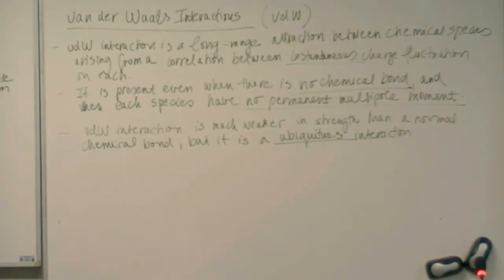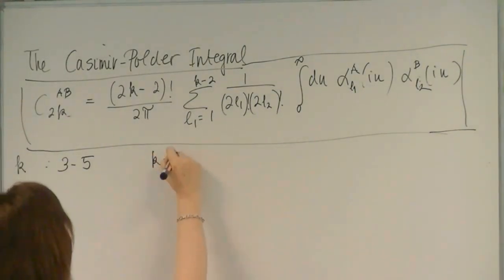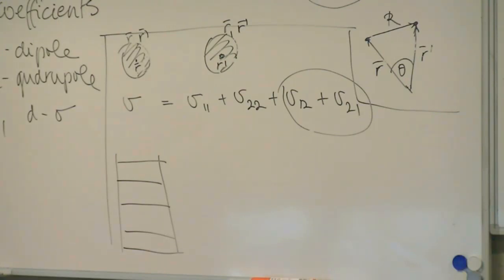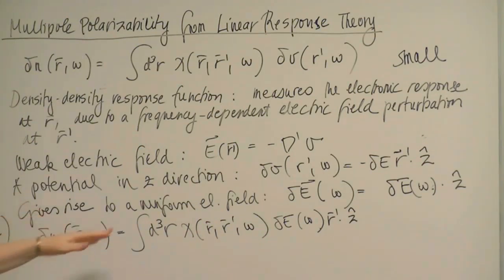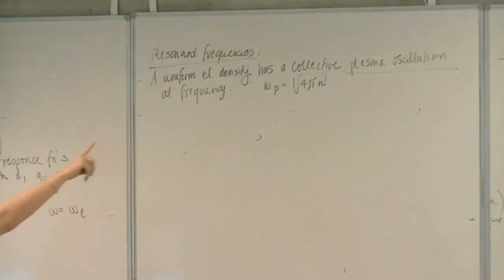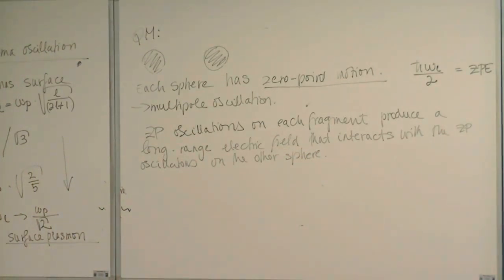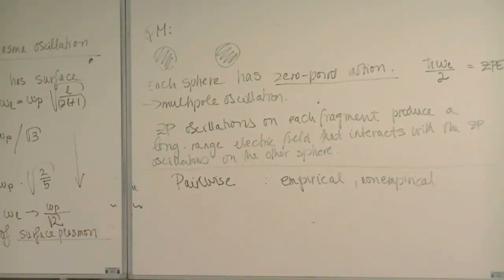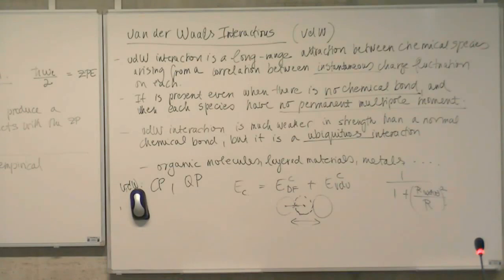Van der Waals interactions